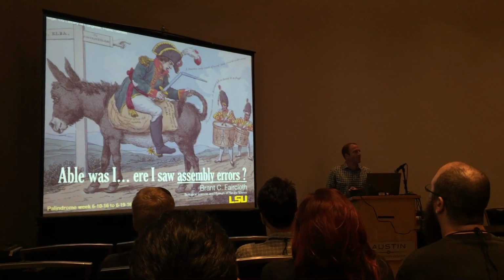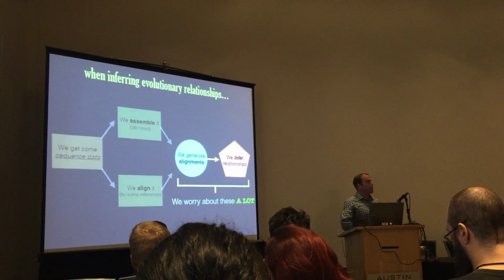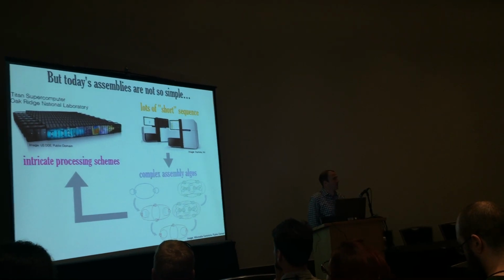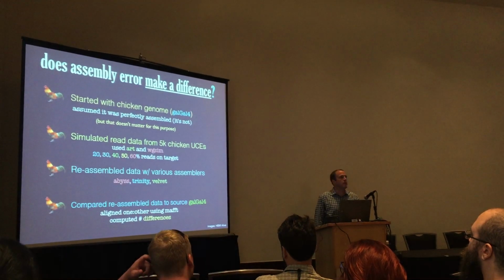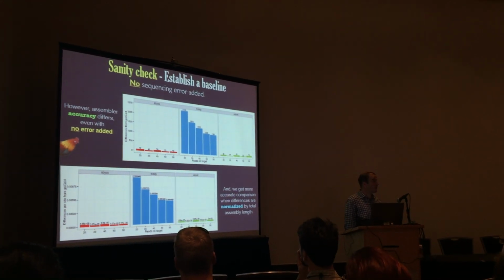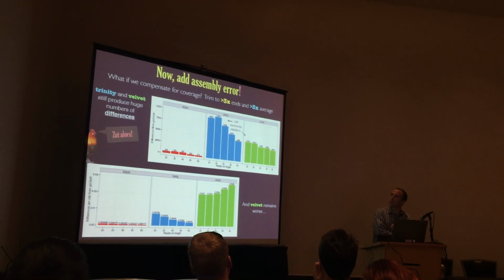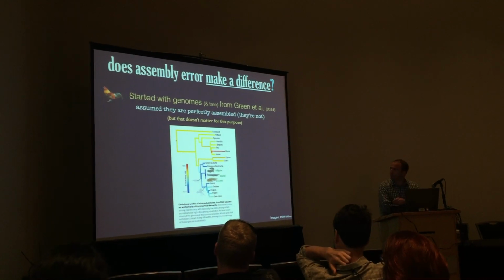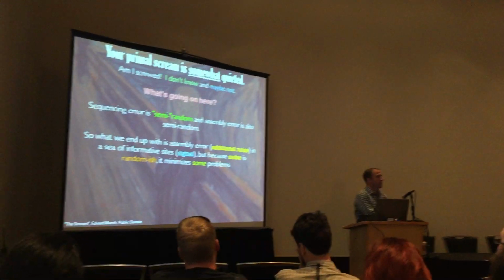Faircloth:Able was I ere I saw assembly errors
Presention by Brant Faircloth
Evolution 2016: Phylogenetic methods